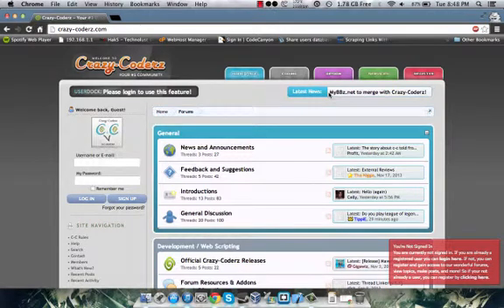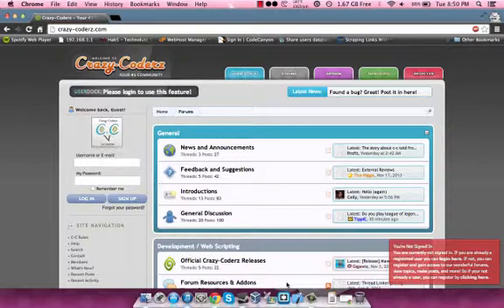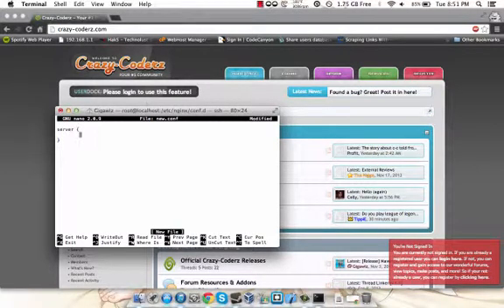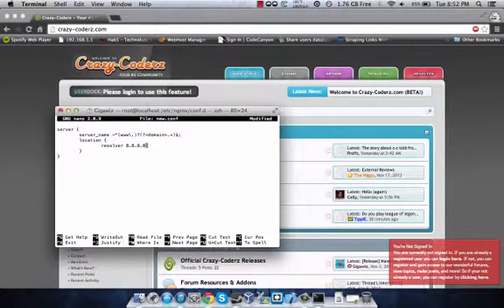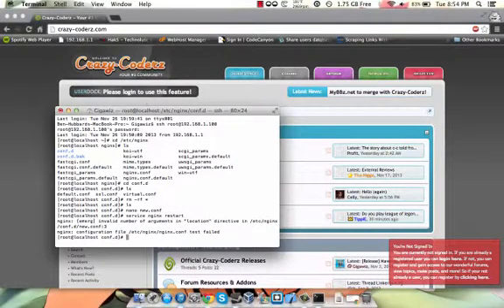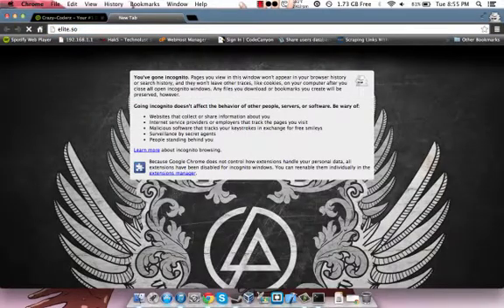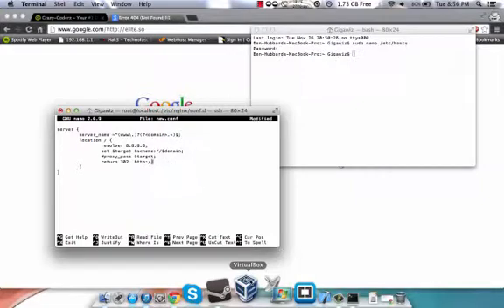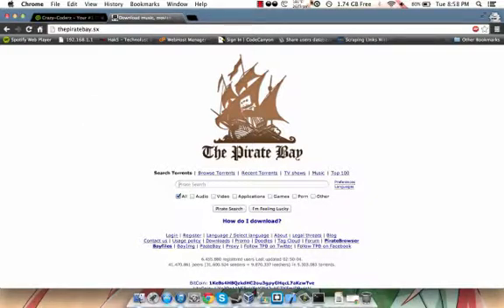How to create a wildcard proxy with nginx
This is a quick tutorial on how to make a wildcard proxy server with nginx!